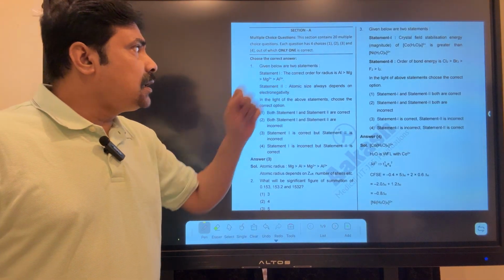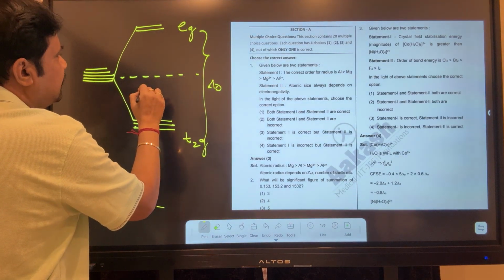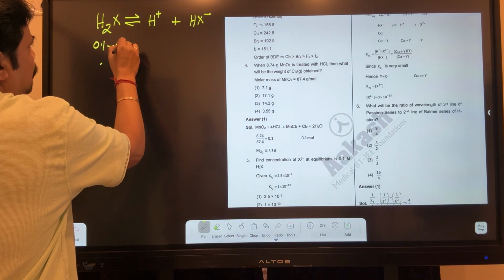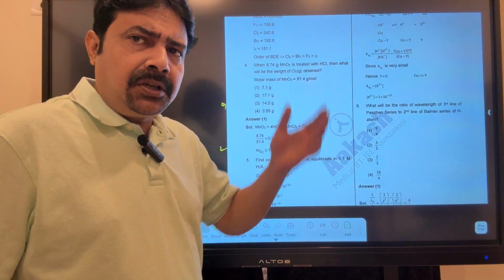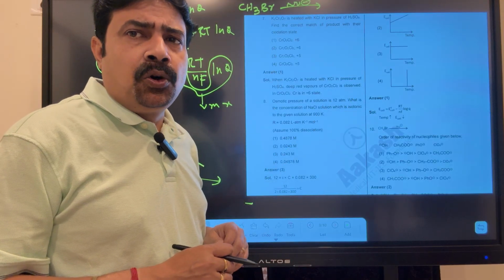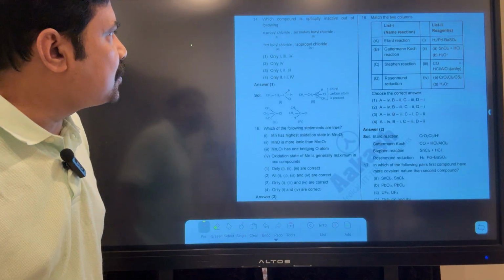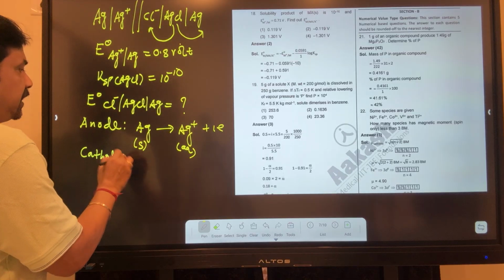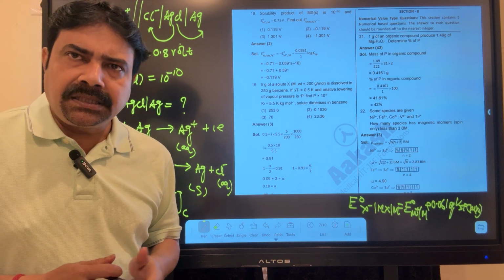JEE main 2026/ chemistry paper discussion/ 21st Jan evening shift/ Answer key with explanation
JEE main 2026 chemistry paper discussion